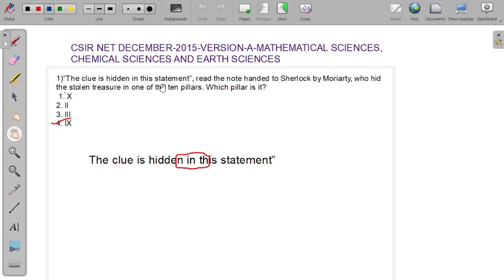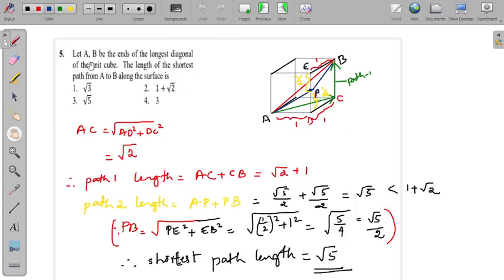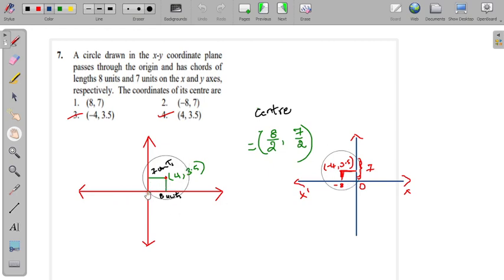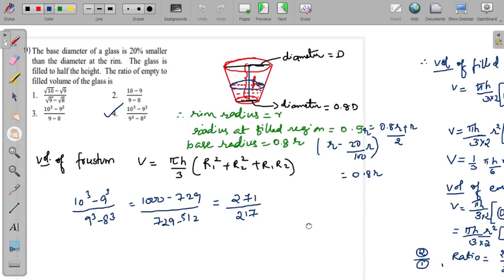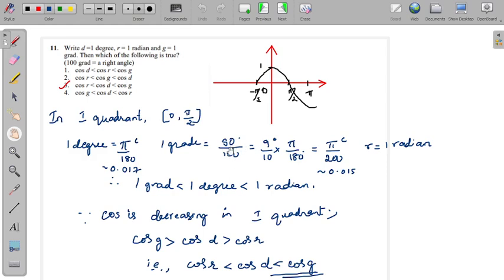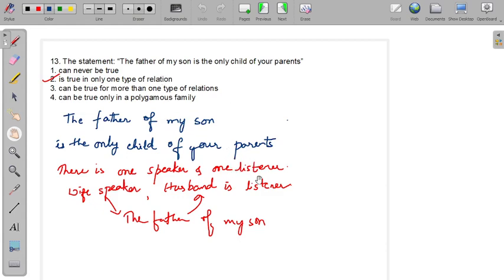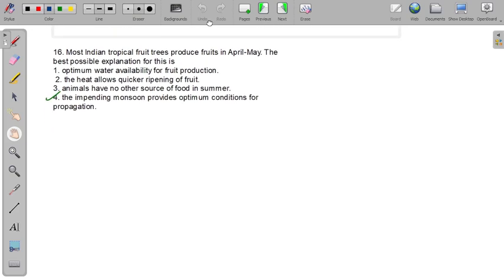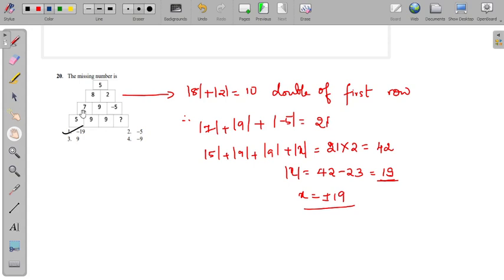CSIR-NET-DEC2015-PART-A:MATHEMATICAL SCIENCES,CHEMICAL SCIENCES,EARTH SCIENCES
This video contains solved part-A  questions of 2015 December CSIR-NET question paper of Mathematical Sciences, Chemical Sciences, Earth Sciences.
0:00 1st question
0:40 2nd question
2:02 3rd question
3:08 4th question
3:22 5th question
5:04 6th question
6:14 7th question
7:18 8th question
8:39 9th question
11:32 10th question
12:46 11th question
14:44 12th question
15:55 13th question
17:22 14th question
17:55 15th question
19:25 16th question
20:45 17th question
21:02 18th question
21:41 19th question
22:10 20th question